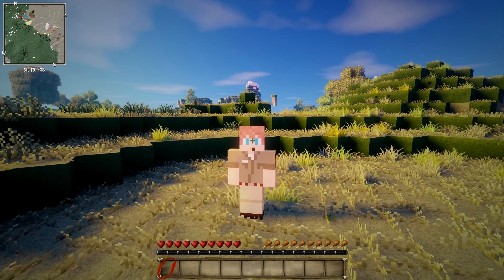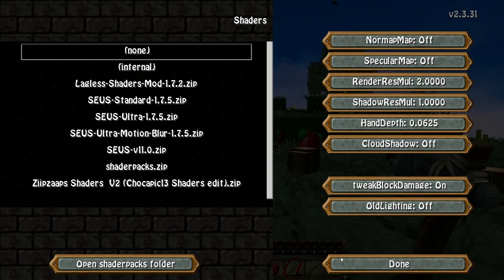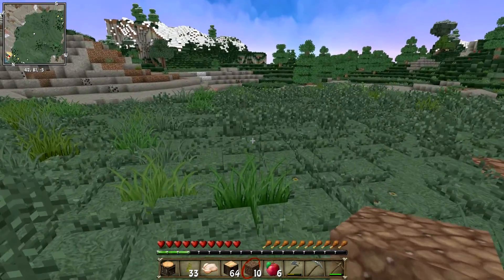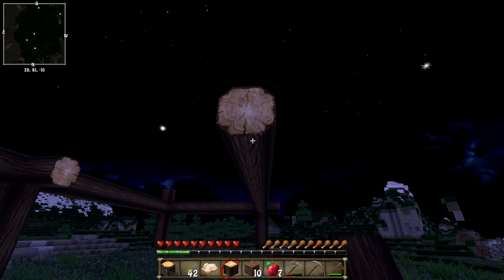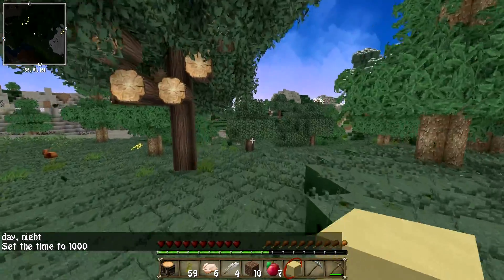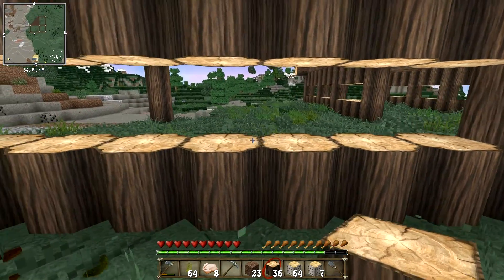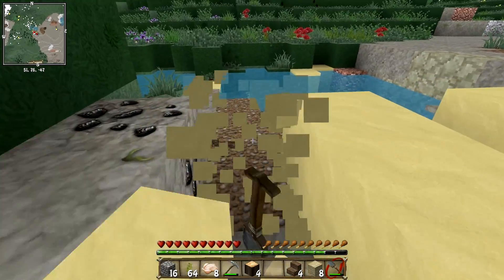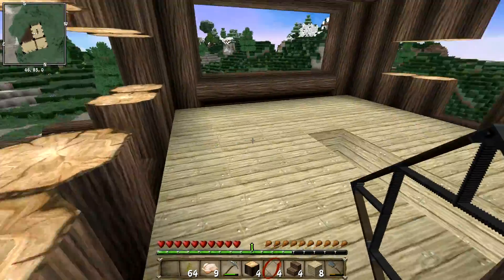JURASSIC PARK SEASON 2 EP1!!! WE'VE GOT A PARK TO BUILD!!!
I hope you enjoyed the start of a new season, Jurassic Park! Make sure to let me know all of the things I asked you in the video in the comment section below! Let me also know your thoughts and opinions on the series but without further ado... STAY ACTIVE!!! STAY AWESOME!!!

Fancy Watching me LIVE on TWITCH!? Then check out the link below to see my Twitch Channel!!!

Keep up to date with all the latest information and sneak peeks on videos by following me on Twitter!!!

Keep in contact with me by interacting with me on Skype!!!
Skype: majorminecrafthd

Hello to all the new viewers and subscribers on this channel and I hope I can bring you the best content possible! This channel is Gaming based on the PS4 as of now but now its 2016 I have purchased a gaming computer and will be playing different mod packs, servers and much more! I advise you too stick around for more hilarious and fun content!

Hey Guys! MajorMinecraftHD here! Uploading a different series to my channel day by day for you to enjoy! I promise to keep the content on my channel at an extremely high quality and featuring only the best videos for your enjoyment!
My channel is child friendly and suitable for everyone who is interested in Minecraft based videos and Collaborations!  As a youtuber, I love interacting with my viewers and subscribers through YouTube, in the comments section and my various social media platforms, such as; Twitter and Skype! (Linked below!) I guarantee that you shall get a reply on these platforms as I love to hear your feedback and advice! My motivation for YouTube is hearing the positive (and negative!) feedback from my viewers, this encourages me to carry on making the best quality videos I can for you to watch and enjoy!
But also making videos that I enjoy to record and edit myself! With your help I know we can smash the subscriber goals that I have and become an interactive and successful channel!

Thank you for all the support as always and for making my goals achievable! Let's keep growing together! And of course, STAY ACTIVE!!! STAY AWESOME!!!